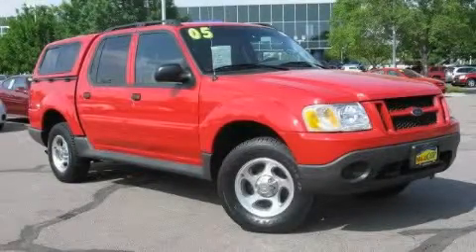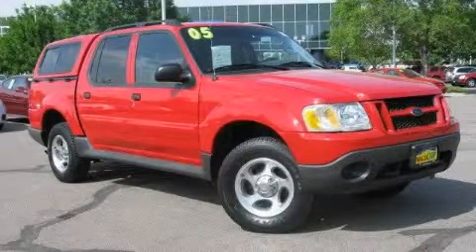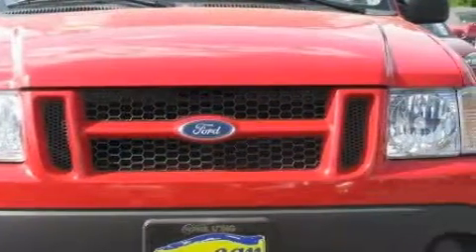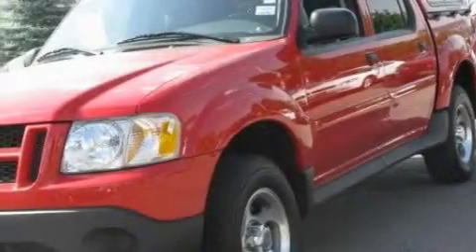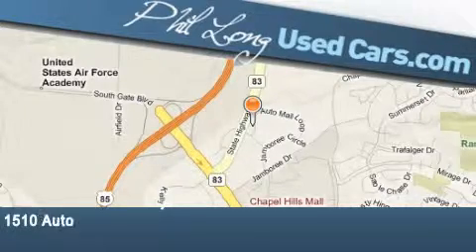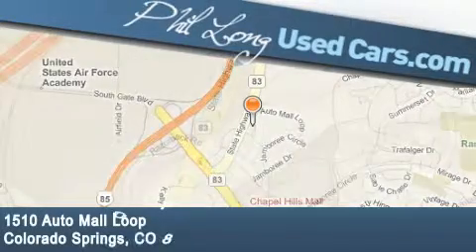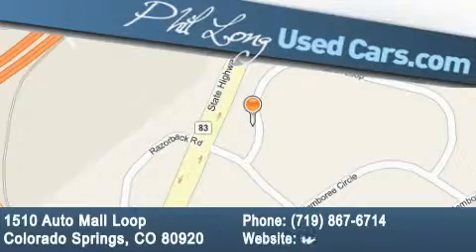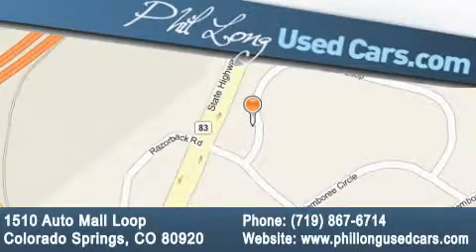Preowned 2005 Ford Explorer Sport Denver CO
Year: 2005
 Make: Ford
 Model: Explorer Sport
 Engine: 4.0L SOHC V6 engine
 Trans.: Automatic
 Exterior: Red
 Miles: 75,641
 Interior: Gray

 Preowned 2005 Ford Explorer Sport Colorado Springs CO